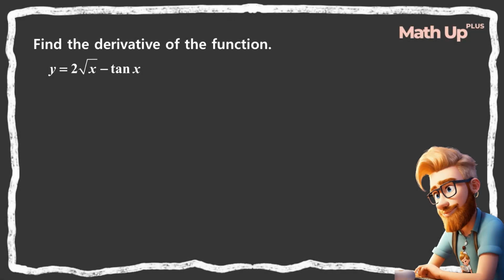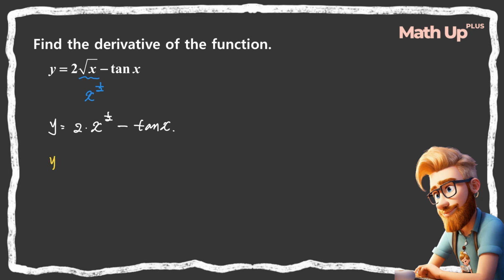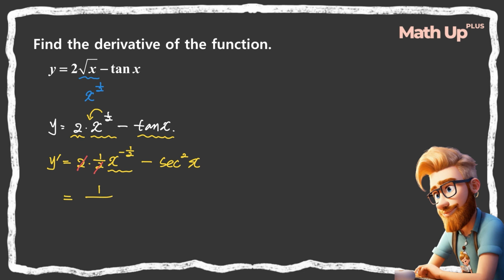Find the Derivative Step-by-Step | Quick and Easy 02